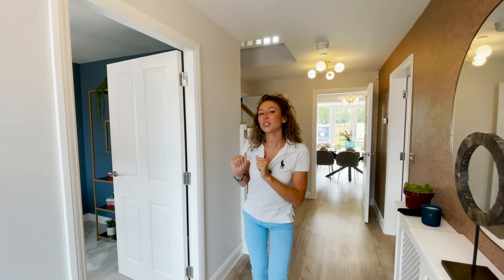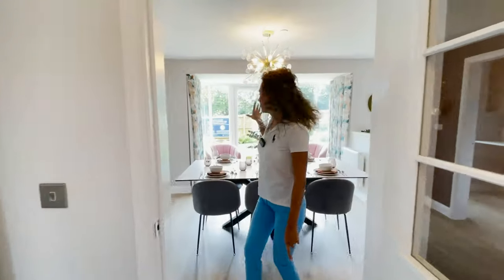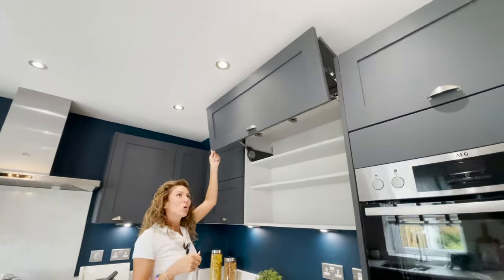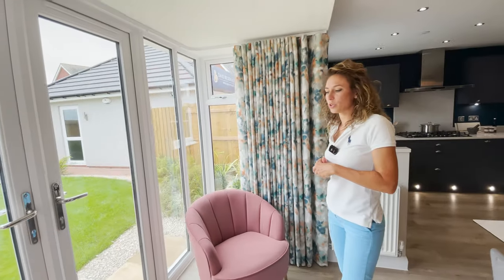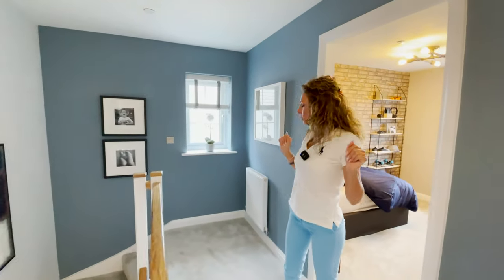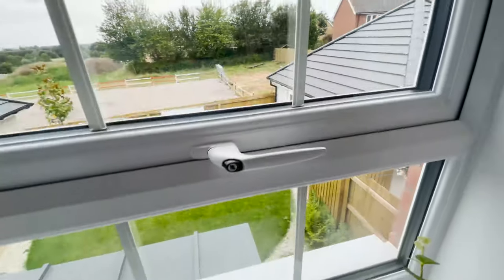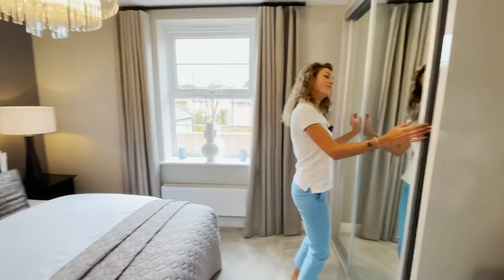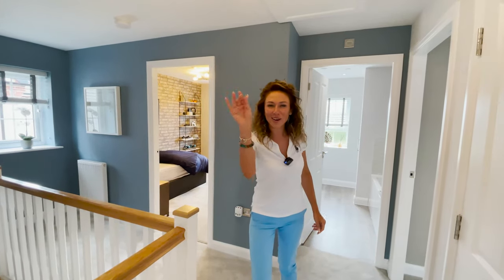New build home in Wales | 4 double bedroom detached house tour | David Wilson Caldicot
New build home in Wales 4 double bedroom detached house in Newport , David Wilson Homes
Today we are in Caldicot Wales and we will be touring a 4 double bedroom detached house developed by David Wilson. This house has a modern kitchen with integrated dining and family areas, utility room, 1 family bathroom,1 bedroom with en-suite, 3 double  bedroom, 2 parking spaces and a garage for the price of £440,000.

This new property development is 20 minutes away from Bristol. Uk house tour

🏠 Would you like your listing or property to be featured on our channel?